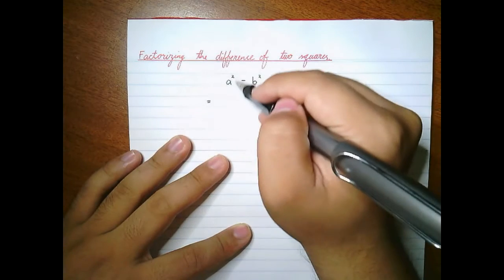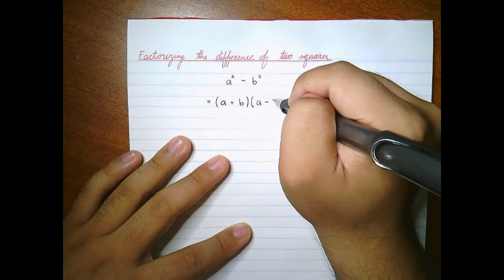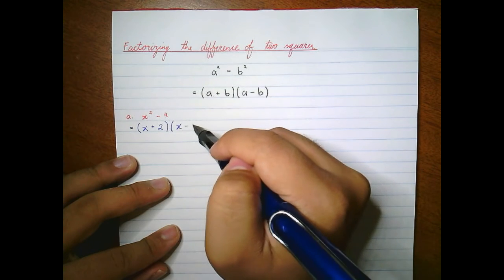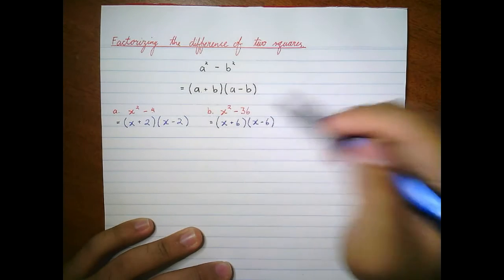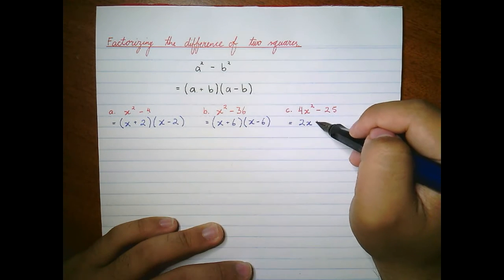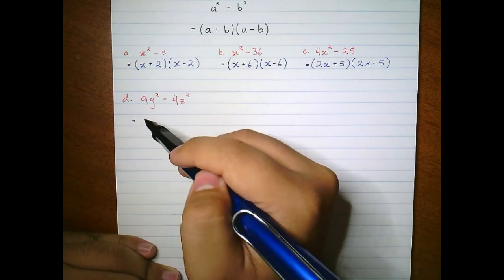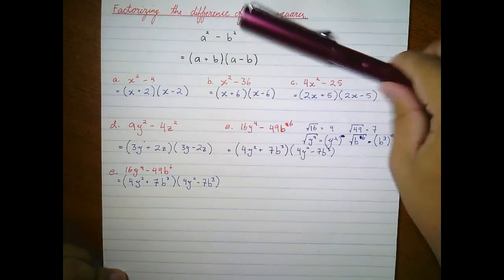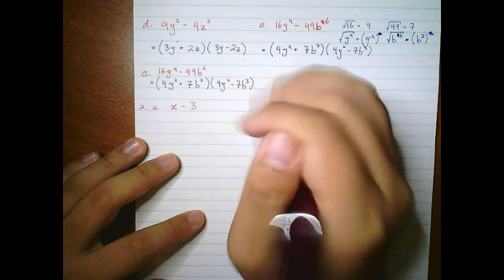Factoring the Difference of Two Squares